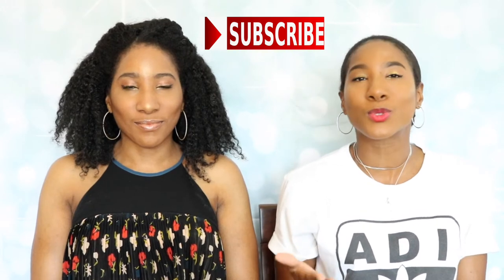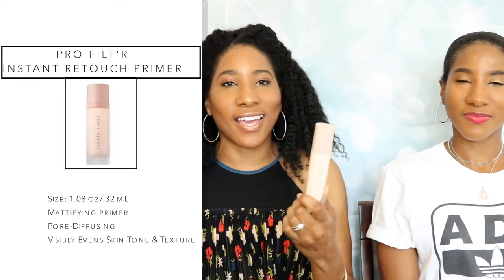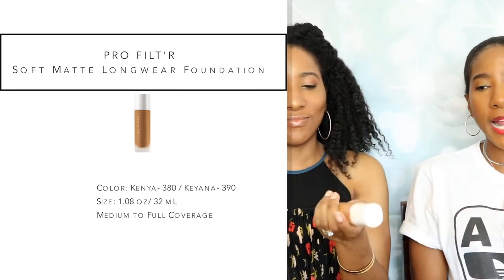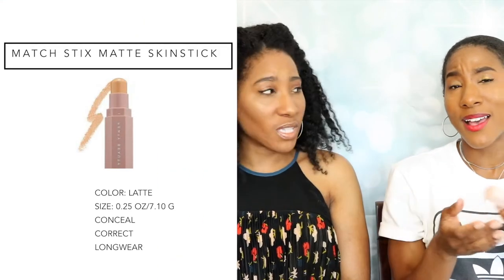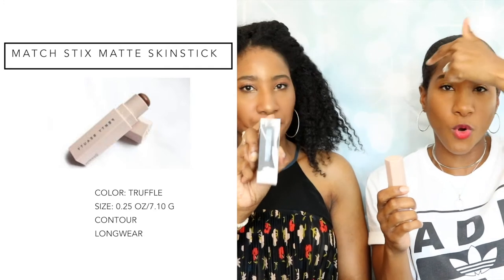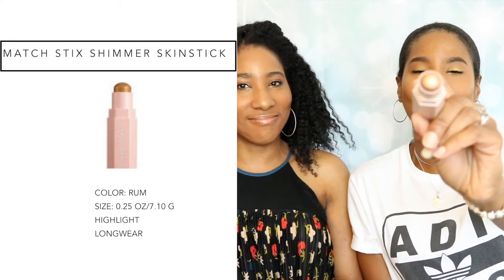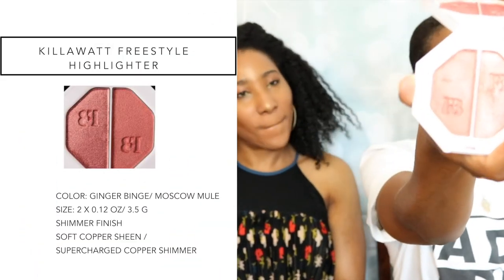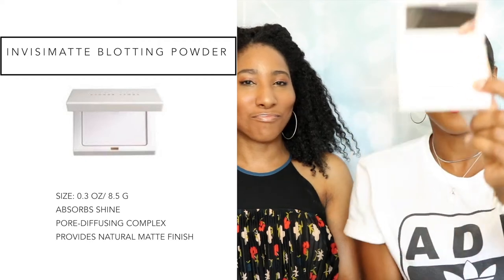UPDATED FENTY REVIEW | FINAL THOUGHTS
Thank you for becoming a part of our family!

Products Mentioned:
•Pro Filt'r Soft Matte Longwear Foundation: 380 & 390

•Match Stix Matte Skinstick: Latte & Truffle

•Match Stix Shimmer Skinstick: Rum - gilded bronze

•Killawatt Freestyle Highlighter: Trophy Wife

•Killawatt Freestyle Highlighter: Ginger Binge/ Moscow Mule

•Invisimatte Blotting Powder
Music wanted!!